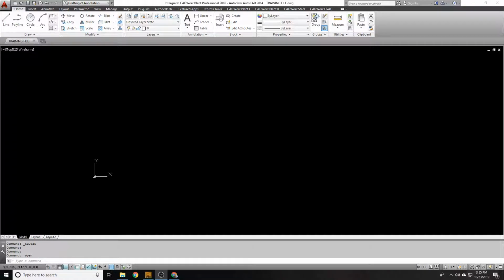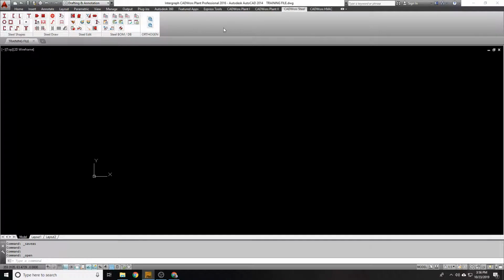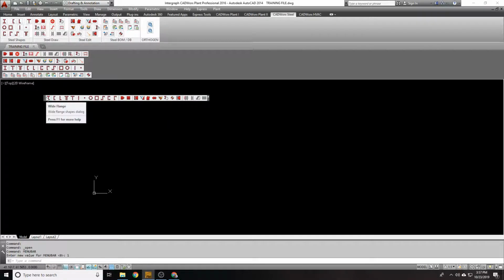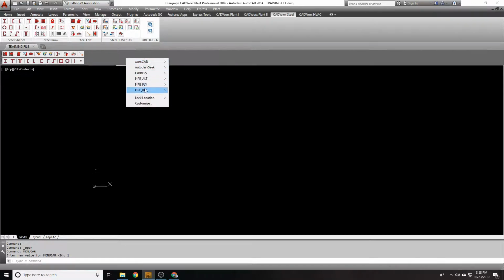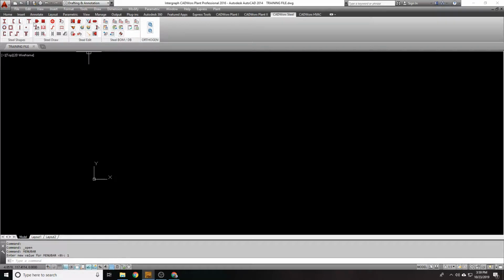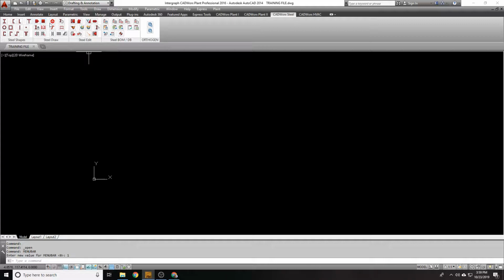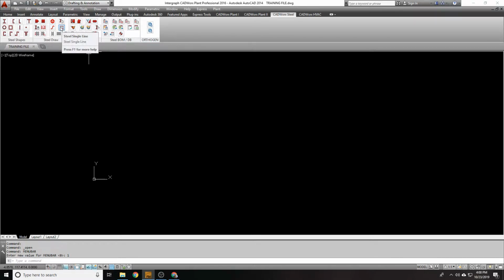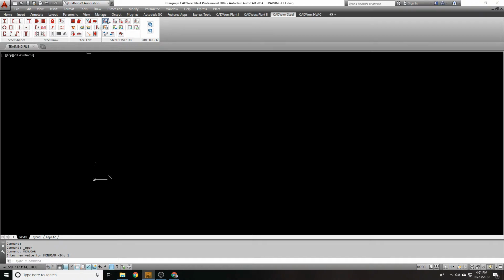CADWorx Steel - User Interface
In this video we'll go over the toolbars and icons you'll be using to invoke CADWorx commands.